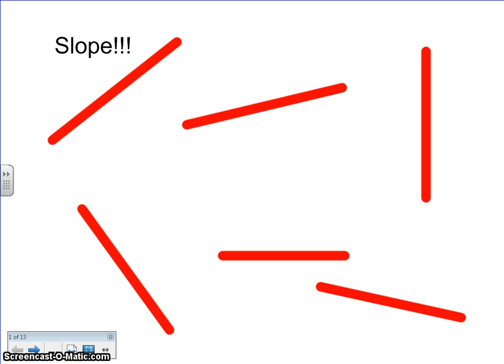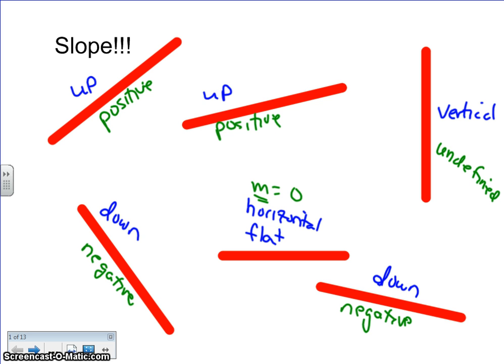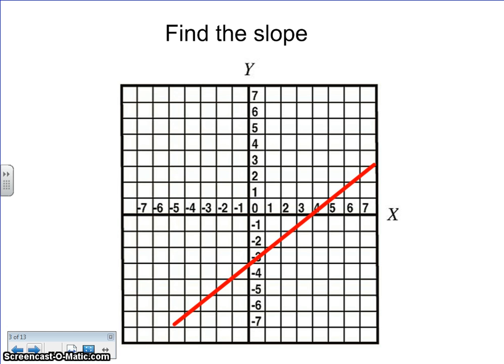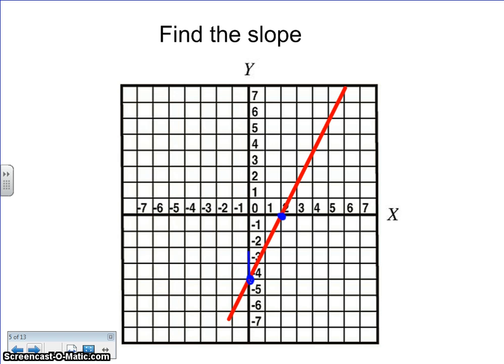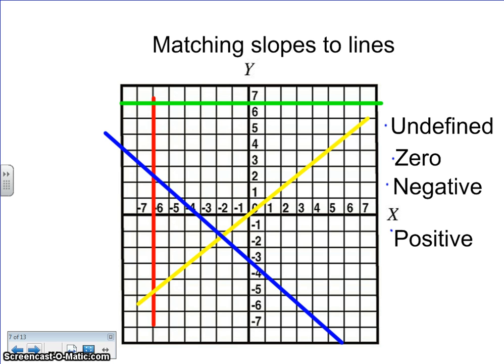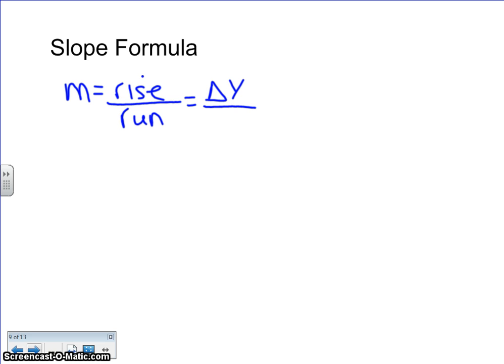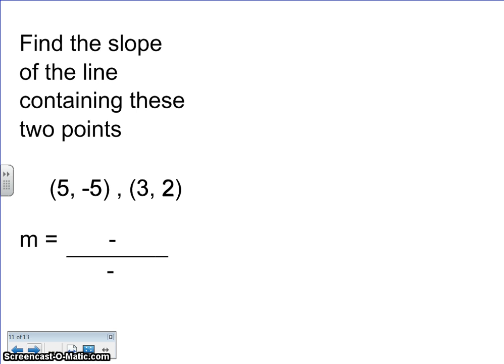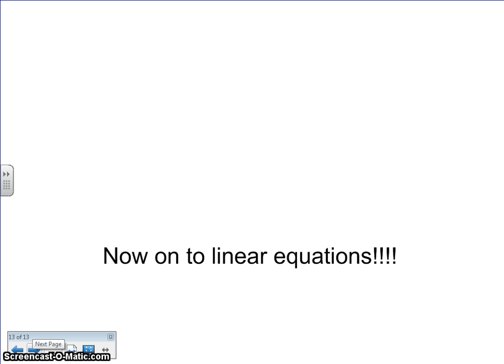Coach Latham Algebra-Slope in under 15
Coach Latham reviews the concept of slope in under 15 minutes.  This topic is critical in both Algebra 1 and Geometry.